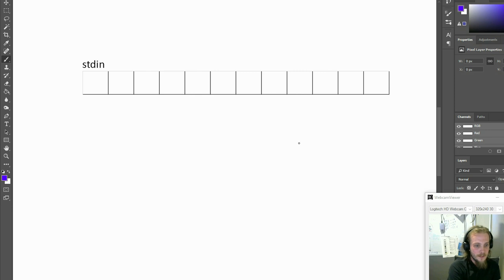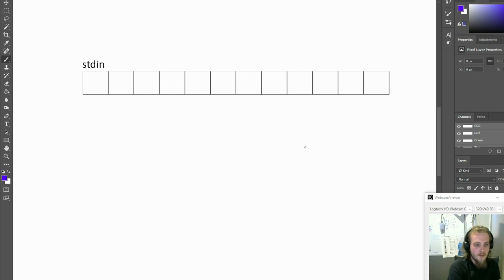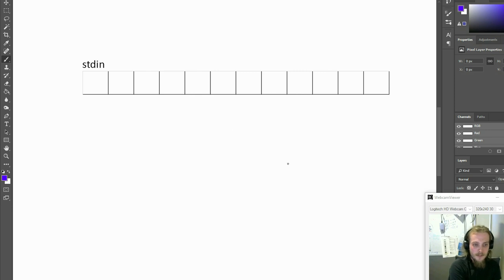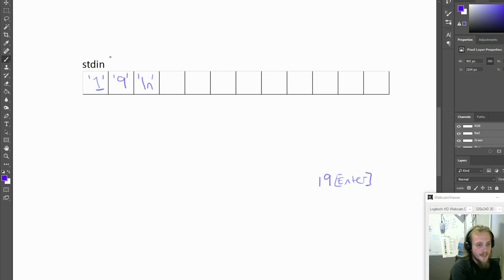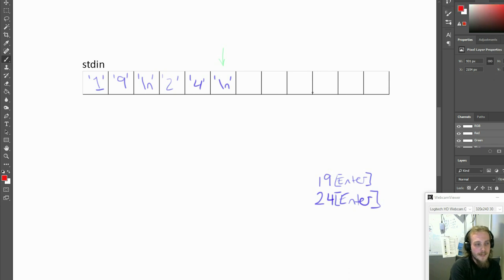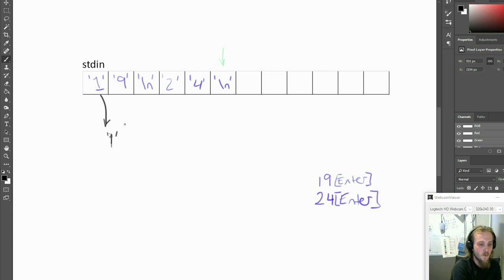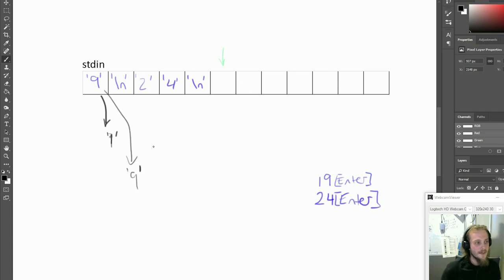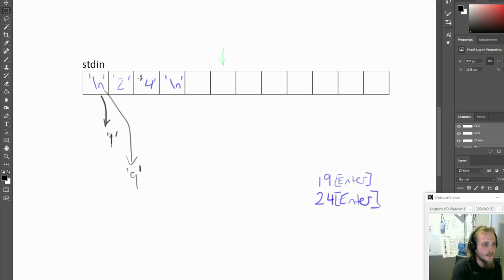C Programming - stdin